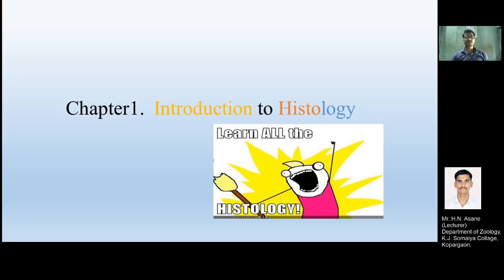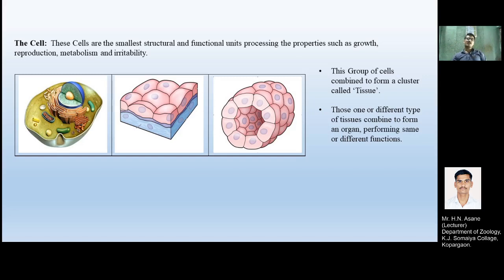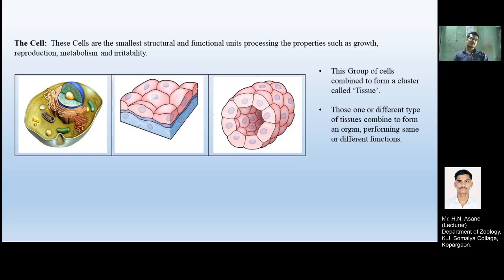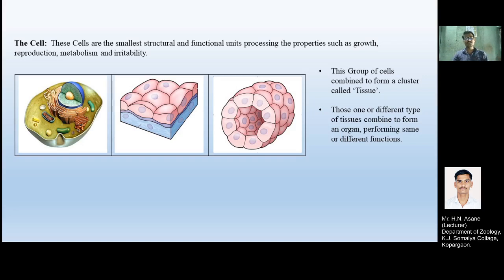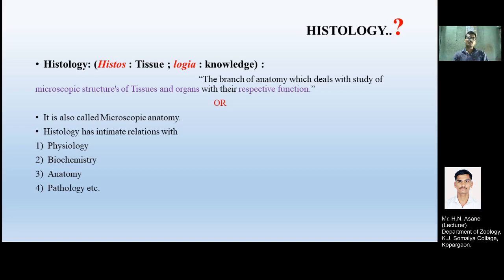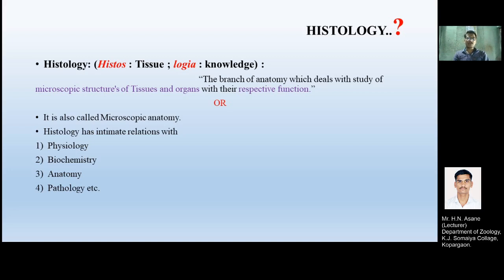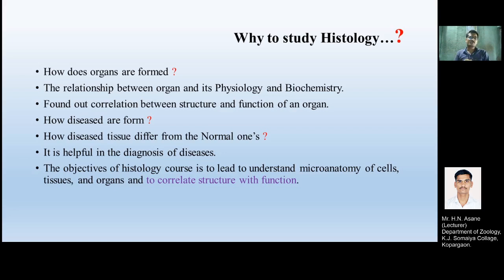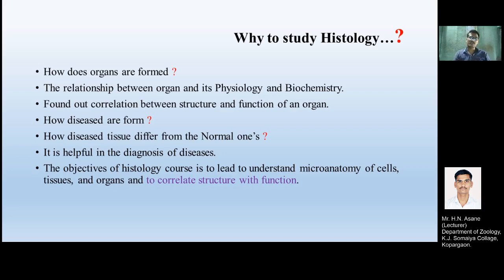Lecture_02_Histology_Introductionand_Scope.